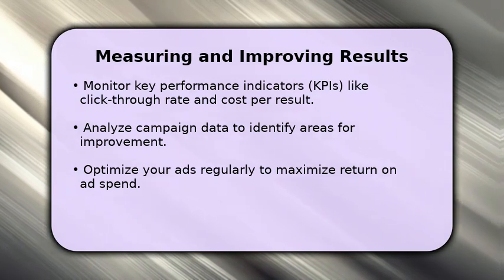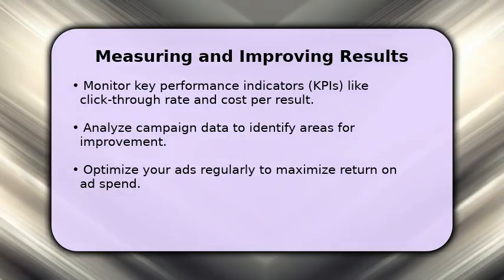How To Learn Fb Marketing - Step By Step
▸ (x) In this comprehensive video, we will guide you through the step-by-step process of learning Facebook marketing. From understanding the basics to advanced strategies, we cover it all. Whether you're a beginner or an experienced marketer, this video is perfect for anyone looking to improve their Facebook marketing skills.

facebook marketing course, fb marketing tutorial, how to learn facebook marketing, step by step facebook marketing, facebook marketing for beginners, advanced facebook marketing strategies, facebook marketing tips and tricks, learn facebook marketing online, facebook marketing certification